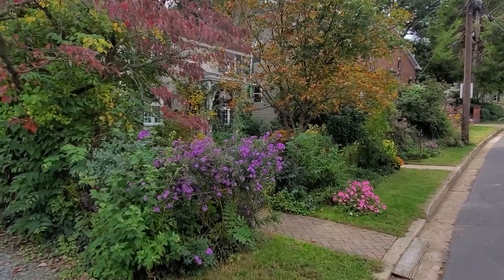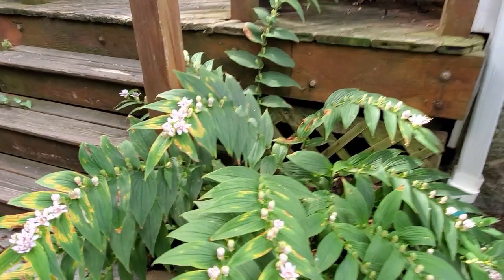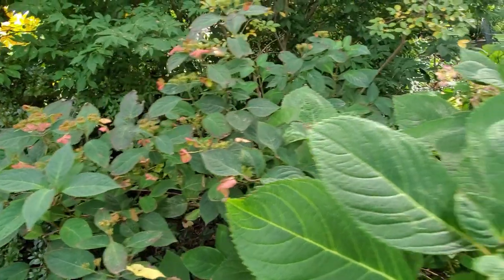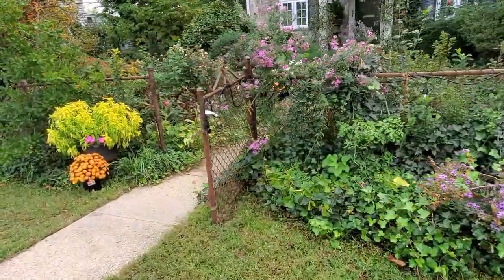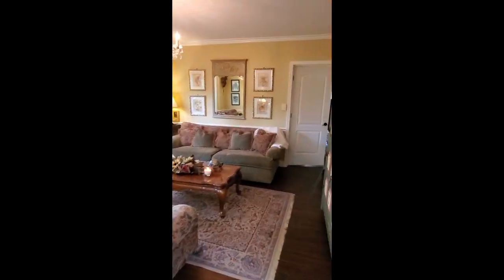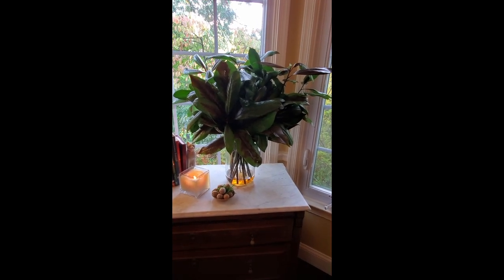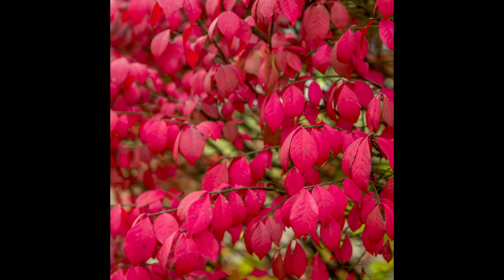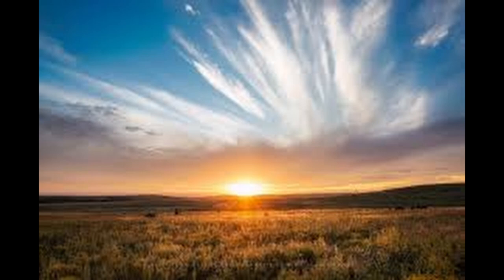Fall Garden and Home Tour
Join me for a fall garden and home tour where you won't find a single pumpkin. Explore all the color in the garden and then see how I use natural materials to add an autumnal vibe to my home.
     CHAPTERS:
00:00 - Intro
00:20 - Side-Back Yard
09:54 - Deck
10:56 - Front Yard
14:03 - LR & Library
15:40 - Great Room
17:40 - Bedroom & Bath
18:15 - Window Views
19:29 - Closer Look @ Natural Décor Ideas
21:57 - Wreaths
24:28 - Outro
     LINKS: